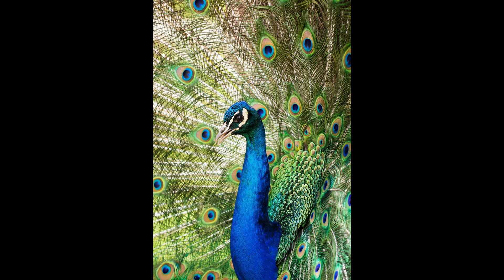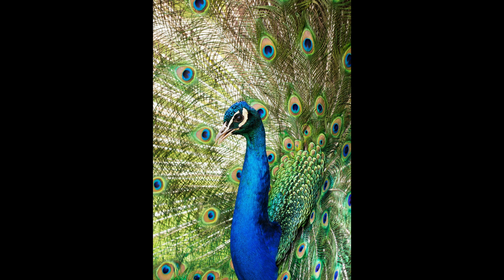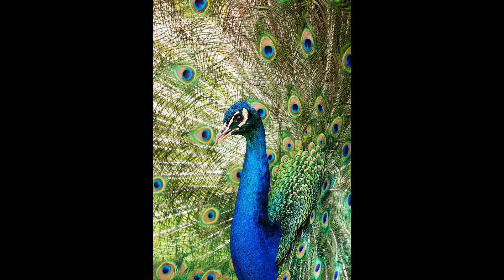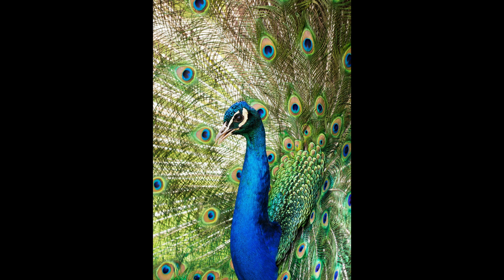Peacock Spirit Guided Meditation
If you are reading this you have been drawn here for a reason. It may be that you are looking for guidance, support or maybe just confirmation of something you already know deep down inside of you but have yet to bring into the light. Whatever the case, take some time out of your hectic day to tune in to your Spirit Animal (or indeed whichever animal here you feel drawn to at this moment in time) and let its channelled messages help you find a way forward with whatever problem, dilemma or issue you are currently facing. Go on a meditative journey to connect with your Spirit Animal, follow it through its life cycle, and allow its powerful traits and characteristics to merge with your own, in order to propel you forward into the next phase of your physical, mental, emotional and spiritual development with confidence. Become the powerful co-creator of your own life that you were always destined to be, by utilising the awesome power, knowledge and wisdom of the animal kingdom.